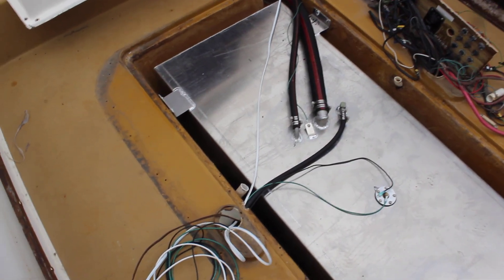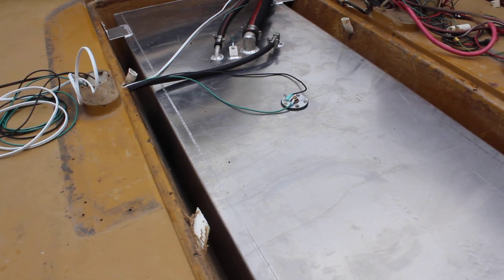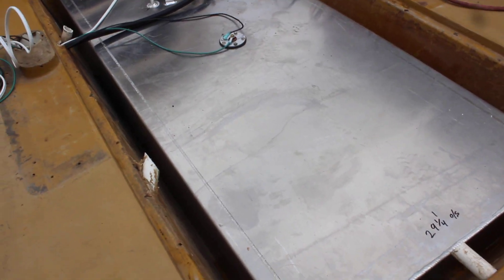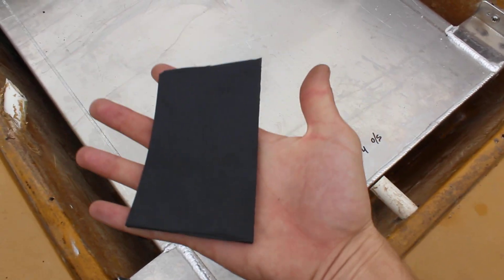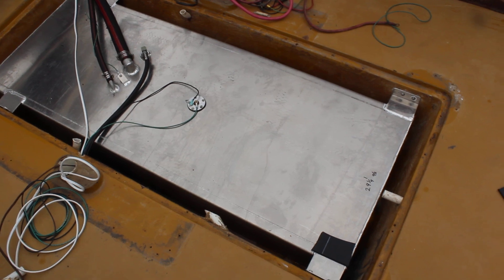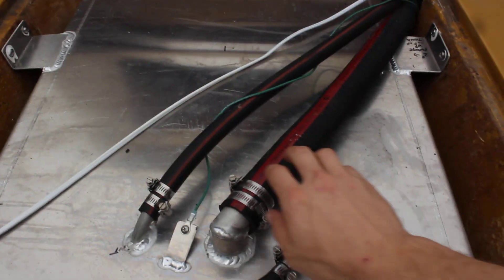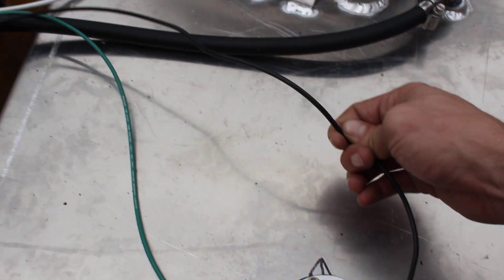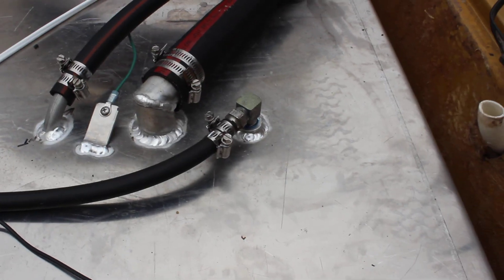Boat fuel tank installation Tips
Some tips on the proper way to install a aluminum fuel tank in boat. Which does not include foam or fiberglass. Only Neoprene rubber, 5200 , screws, and thats it. Dont use anything that holds water like WOOD or FOAM it will cause crevice corrosion.